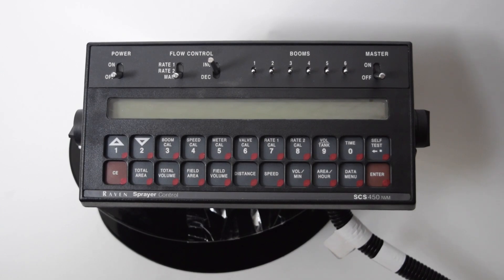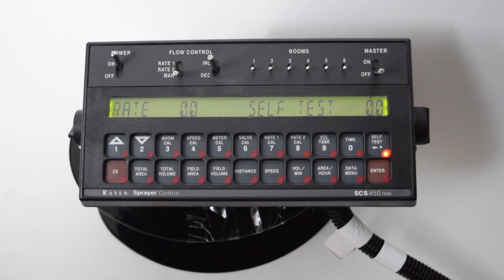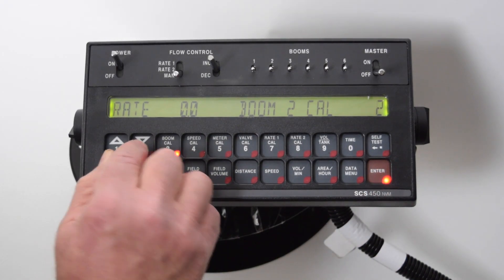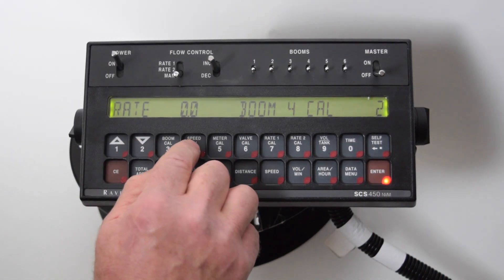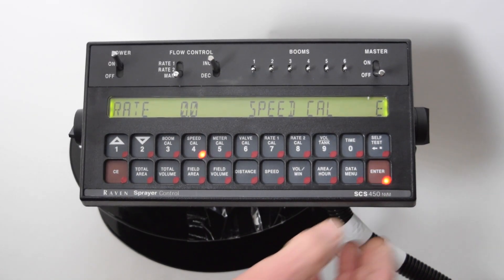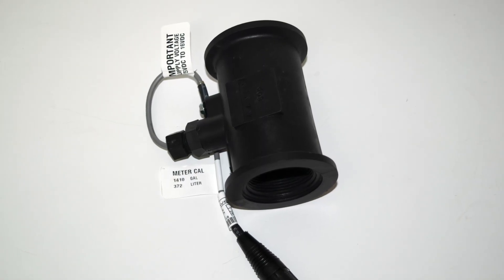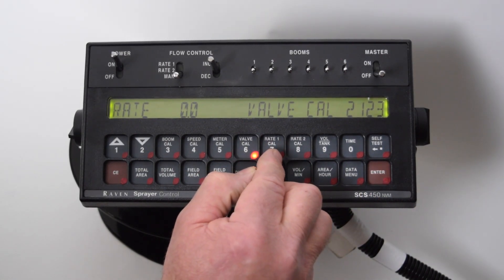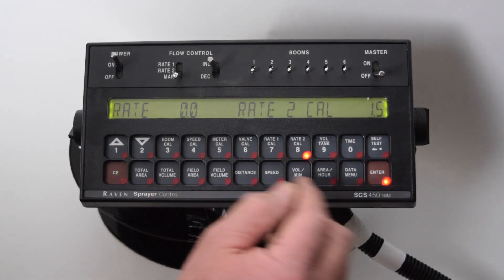Raven 450 Monitor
How to set up the Raven 450 Monitor.